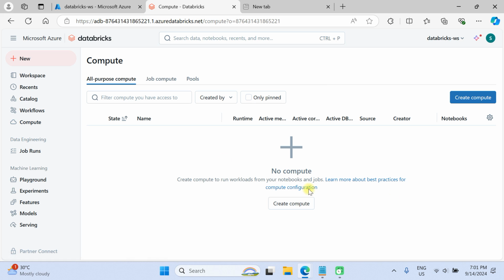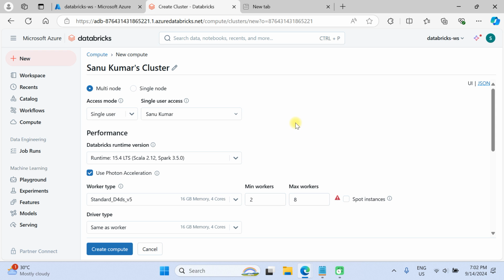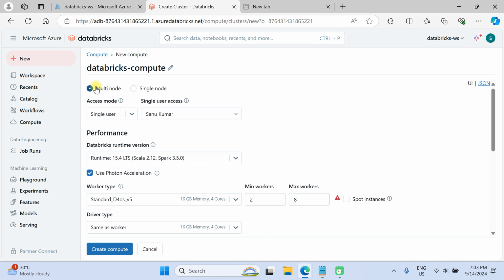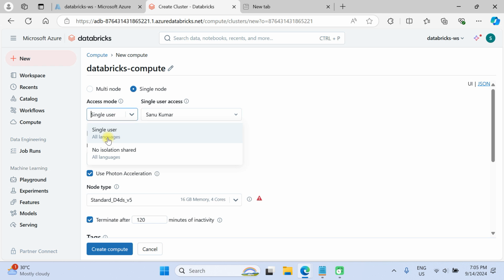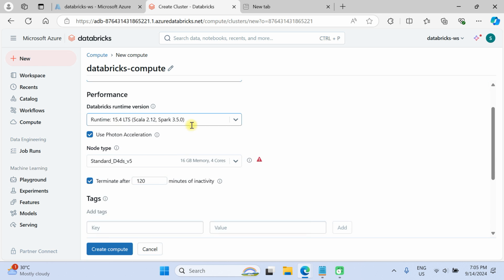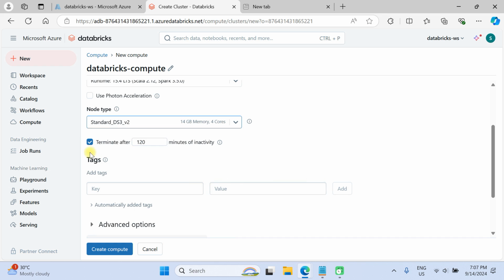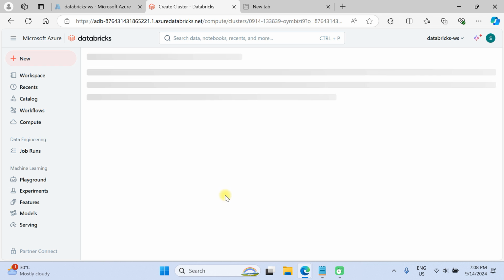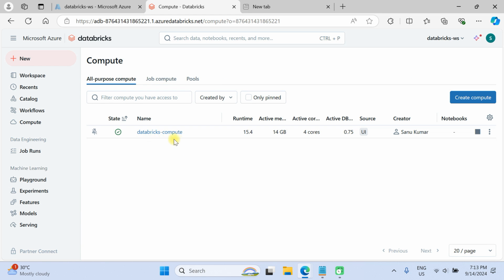2|Setting Up a Databricks Compute Cluster: A Step-by-Step Guide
Learn how to create and configure a Databricks compute cluster, covering key options like cluster types, access modes, runtimes, and scaling for optimized performance